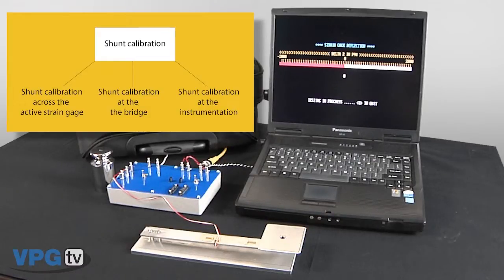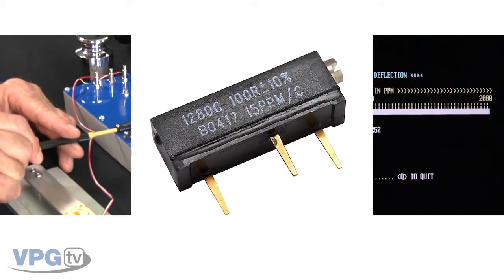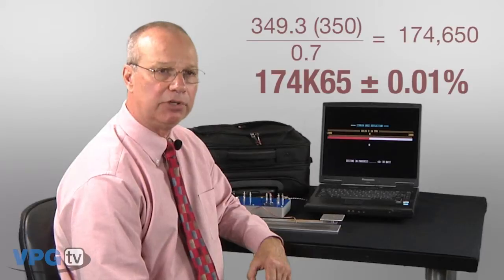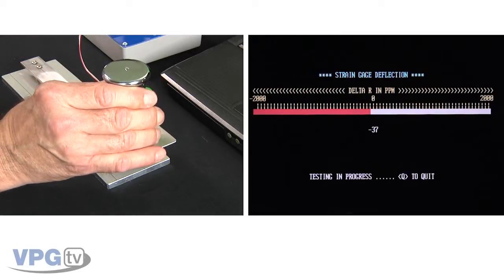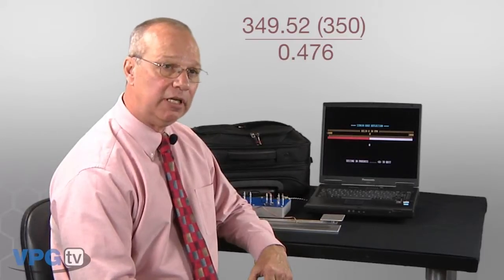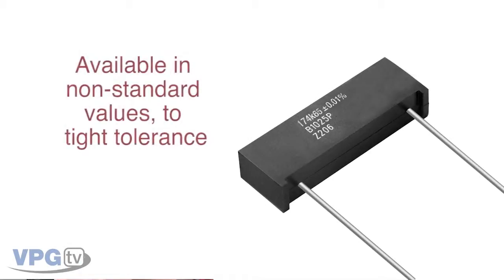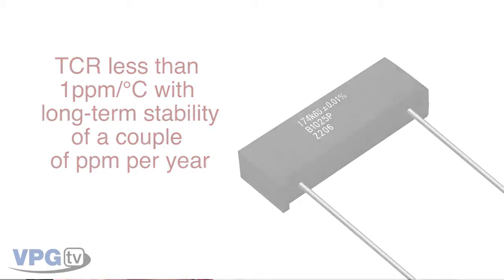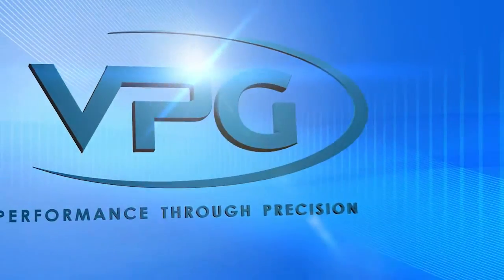Selecting and Using Precision Resistors for Strain Gage Shunt Calibration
This video shows you how strain gage (strain gauge) measurement systems can be calibrated electronically using precision foil resistor shunts as an alternative to costly certified weight standards. Shunt calibration is especially useful where circumstances make it impractical or inconvenient to periodically check the accuracy of the bridge circuit. Bulk Metal® Foil resistors can readily be produced with low TCR and tight tolerance to any 6-digit value to create a precise resistance shunt that simulates the effect of physical weight standards. Drift of less than 2 ppm per year assures long-term accuracy.

- How Precision Resistors Enable Quick, Easy, and Cost Effective